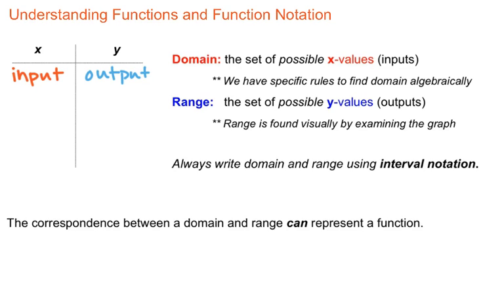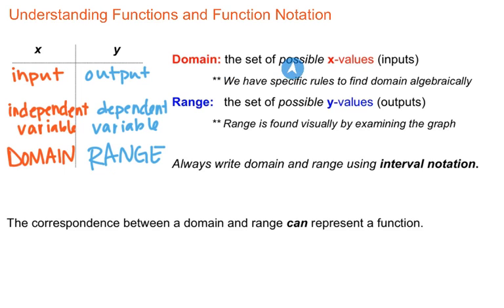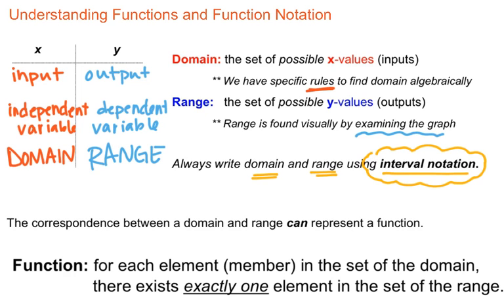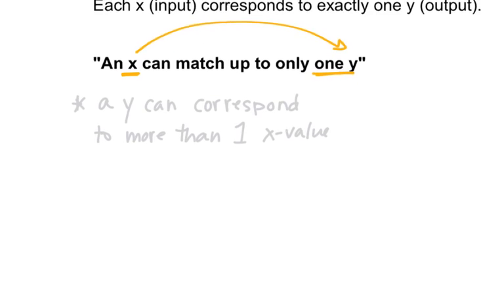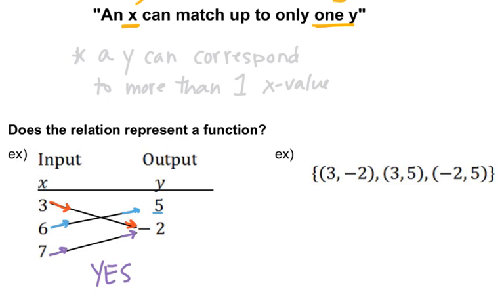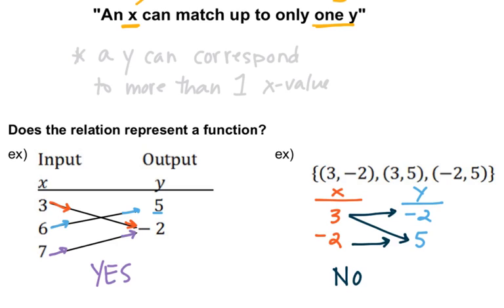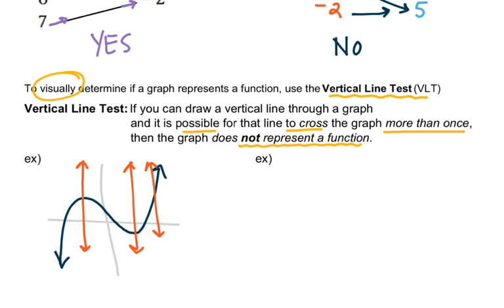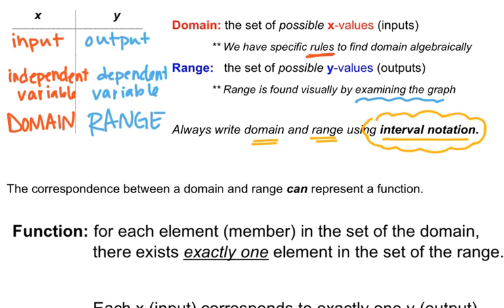171-1.2a Intro To Functions In The Vertical Line Test